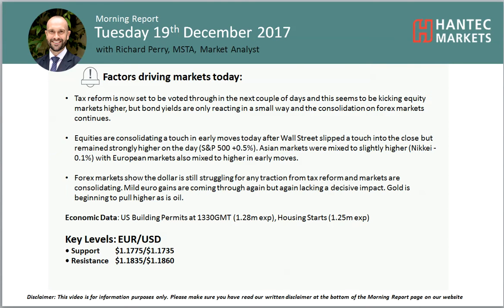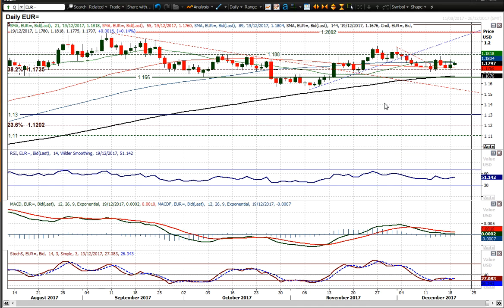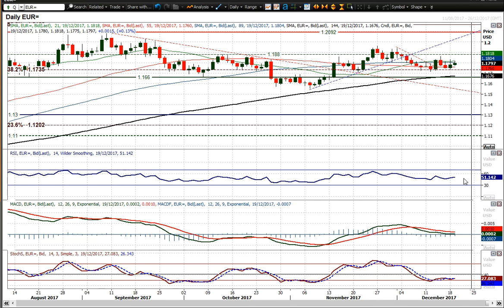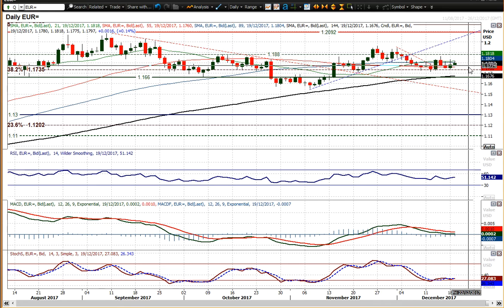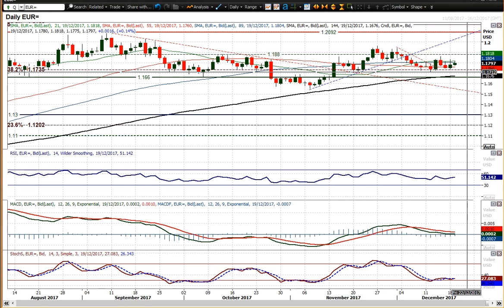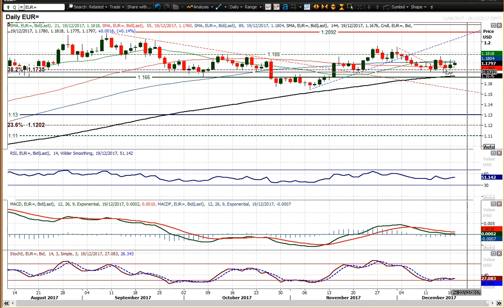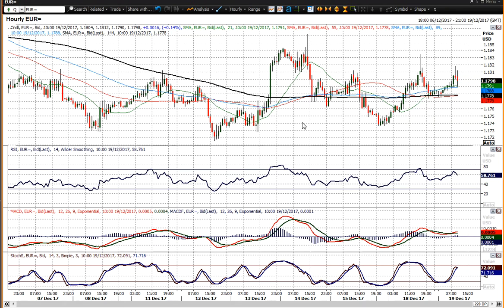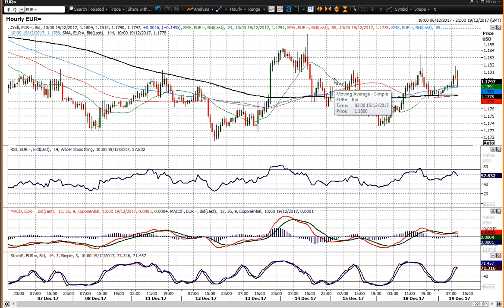EUR/USD Technical Analysis - Hantec Markets 19/12/2017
Can the euro generate direction?